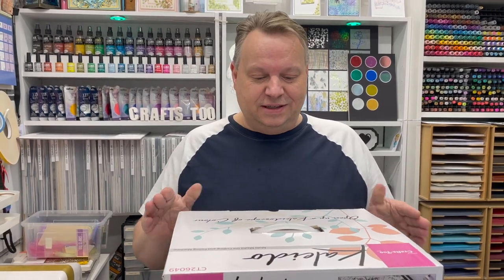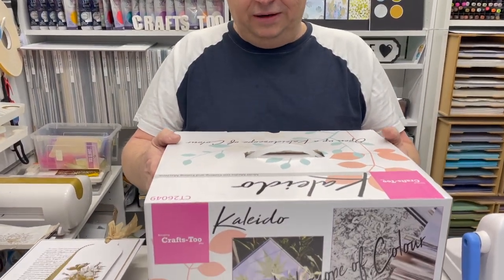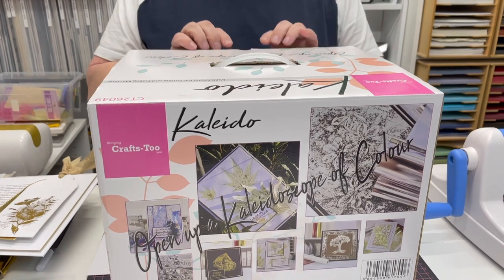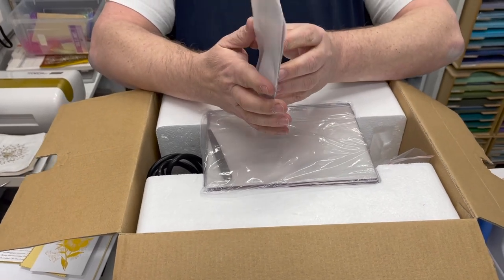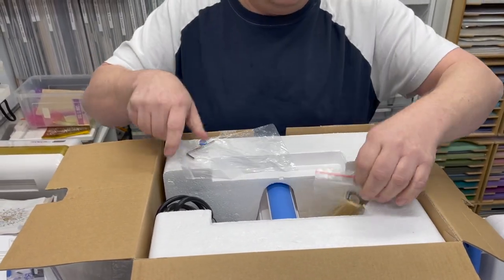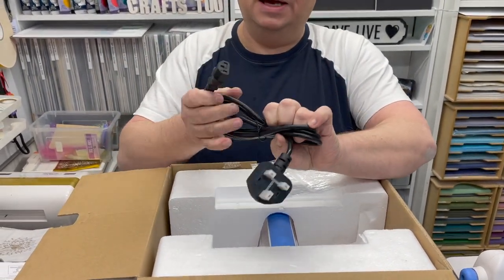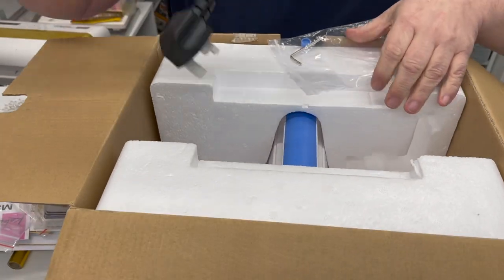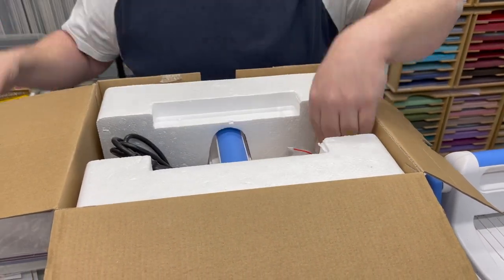Kaleido - Whats in the box